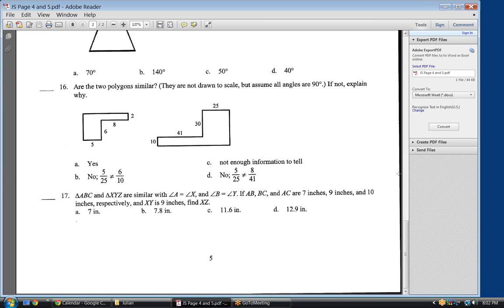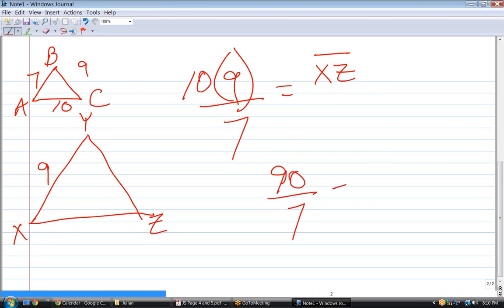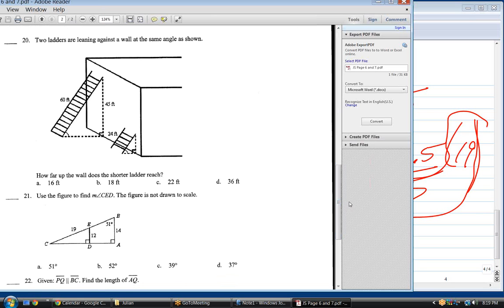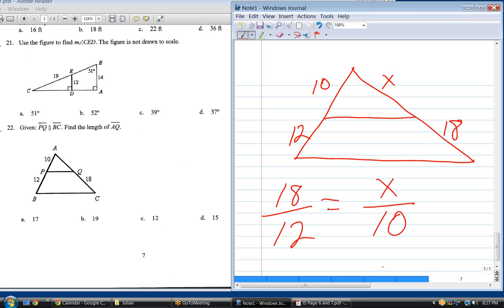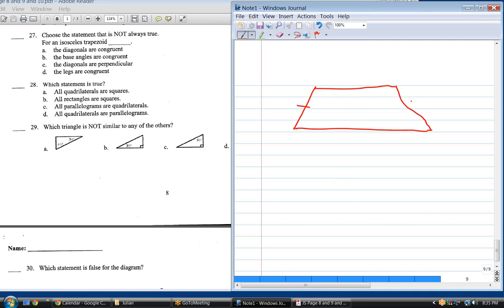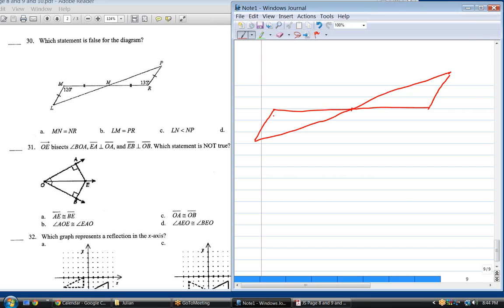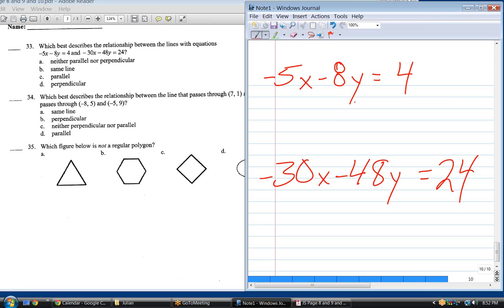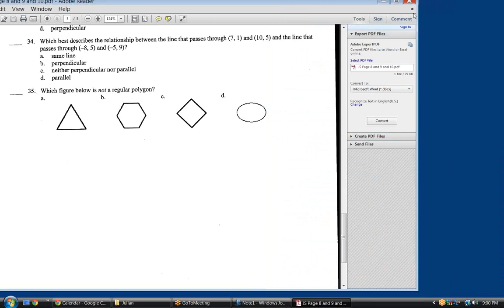Online Geometry tutoring, congruent and similar triangles, JS121514